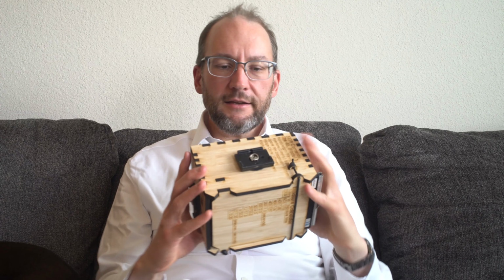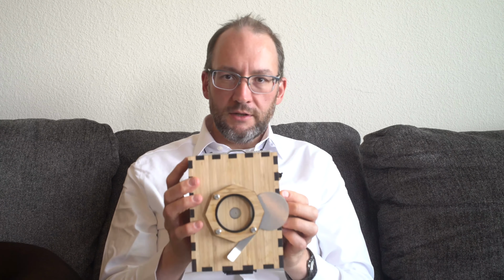2021 David Hancock Channel Photo Contest Reminder and Pinhole Camera Kickstarter Update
Here's a mid-year update on the 2021 David Hancock Channel photo contest. This video has some tips and tricks on how to set yourself up to be successful.